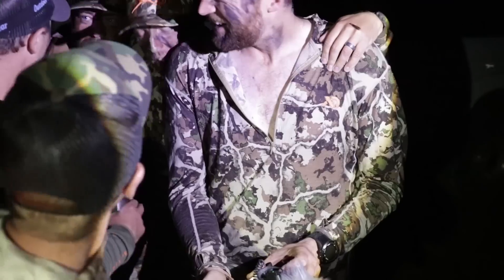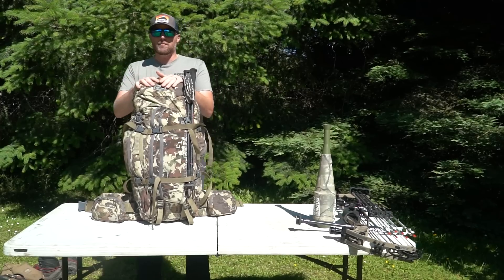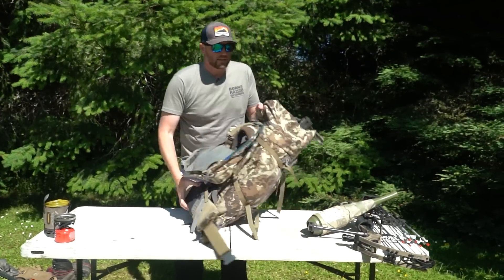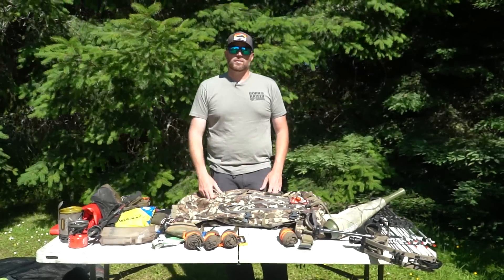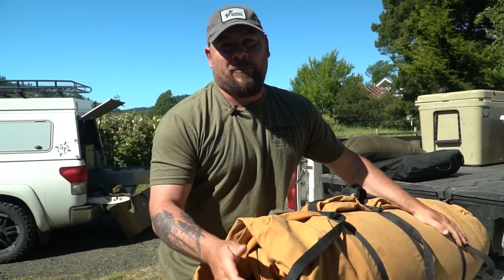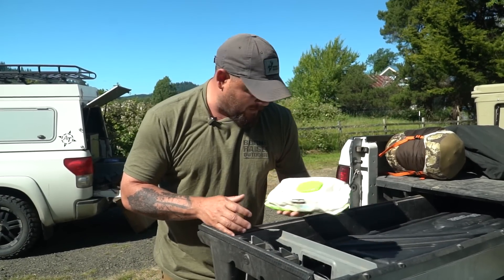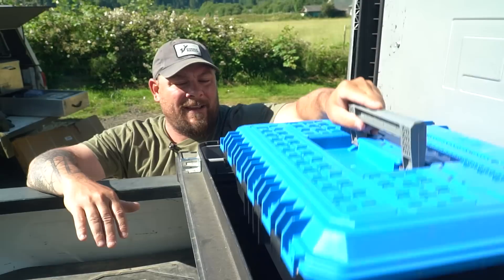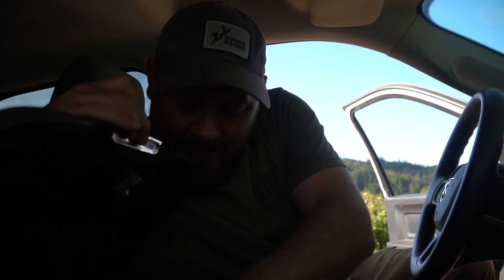Gear You Need for ELK HUNTING (GEAR DUMP)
We're getting into anything and everything GEAR related to elk hunting. We dump Kody's 4-day bivy hunting pack and see what is needed to go chase elk in the wilderness. Trent goes through his base camp set-up and how he packs his truck for elk season. There are some great nuggets of info to help you go on your "Dream Elk Hunt".

ELK WEEK 2022 | We're bringing DAILY Elk Videos & DAILY Giveaways July 18th through July 22nd on the Born and Raised Outdoors YouTube Channel. 5 straight days dedicated to anything and everything ELK. Educating, entertaining, and inspiring. We’re showing it all during the first annual Elk Week.

Winners announced daily in each Elk Week video. Good luck!